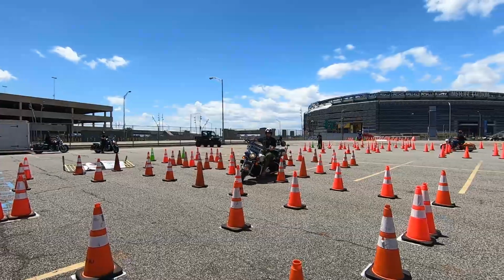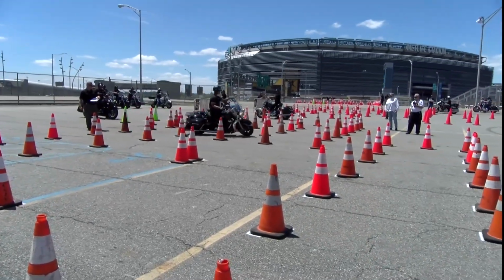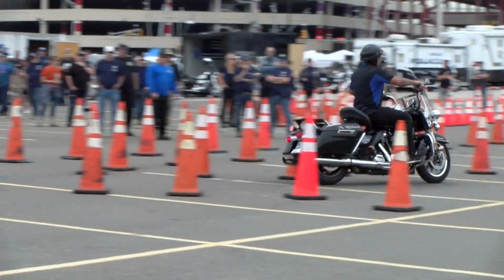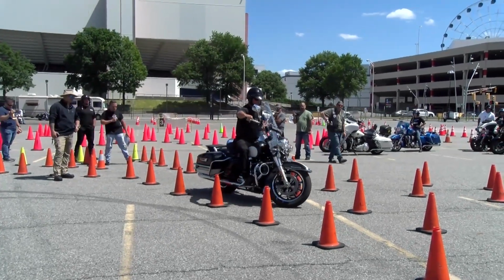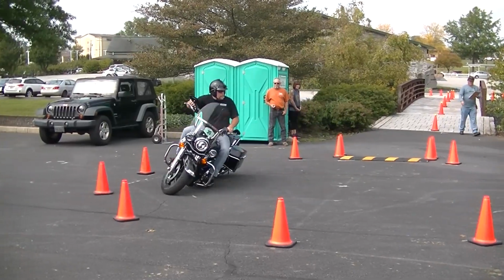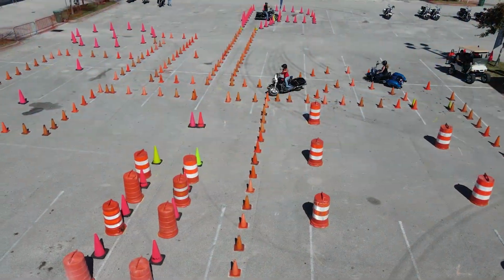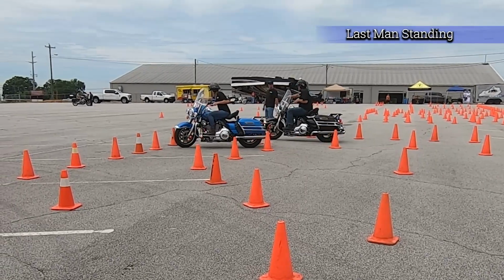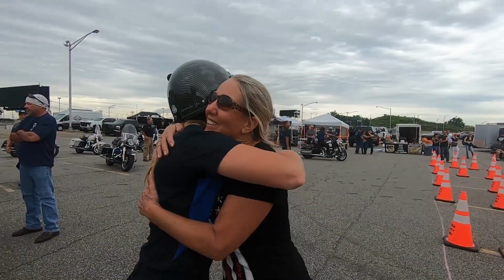What is Motorcycle Competition Skilled Riding?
This video includes information from competitions I've been to since I started riding. It follows what we've seen to be a popular 3-day format. Since I only started competing in 2020, I am very new to this style of riding and know that there are so many organizers and riders who have put a lot of effort into hosting incredible events that I may not have even come across yet but am definitely looking forward to! I've enjoyed attending these events and am excited to discover what else the skilled motorcycle world has to offer!

It includes details on the slow ride, the challenge ride, precision patterns, timed/speed runs, and partner events such as the last man standing, the partner speed chase, and the team slow ride!

Cajun Thunder Motorsports LLC
If you would be interested in staying up to date with the recent competition results and footage, or would like to schedule training, our Facebook is:

LA Rider TV
If you would like to see different rides we like to take, food we find, and events to attend, you can use this link: